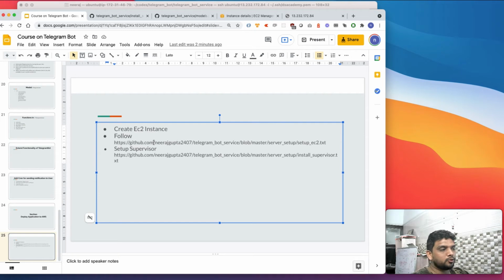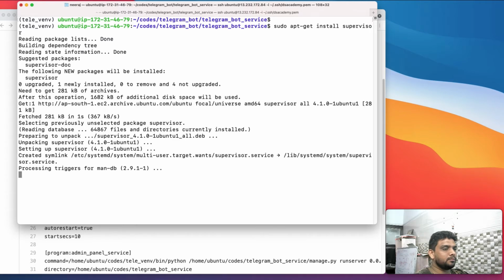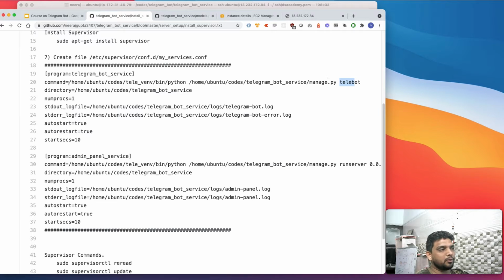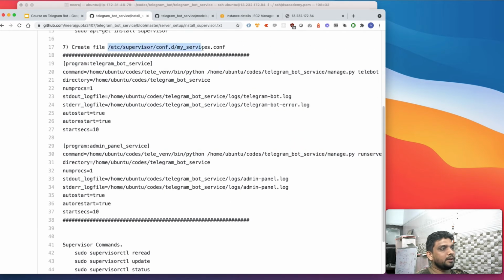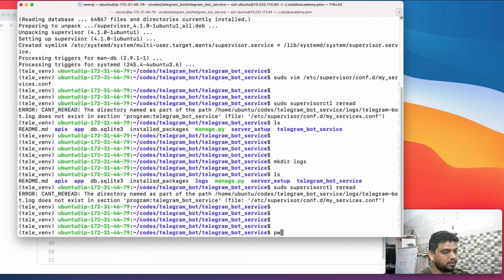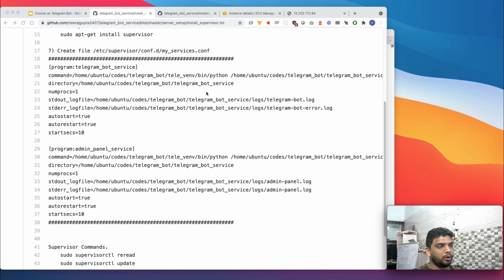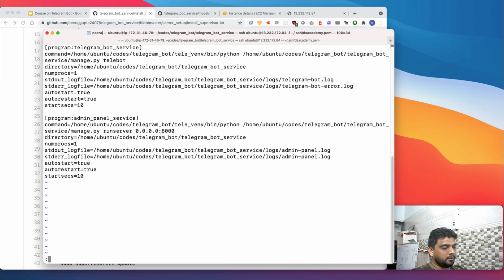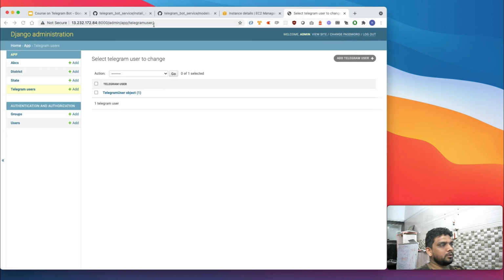6 3 supervisor